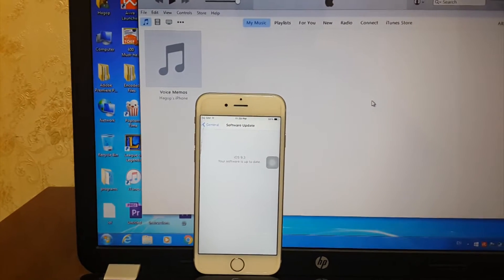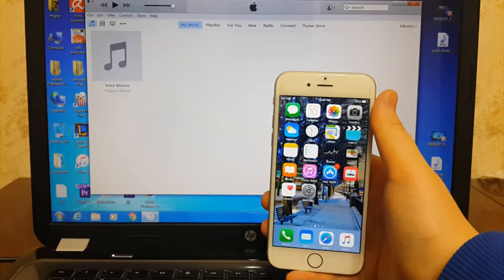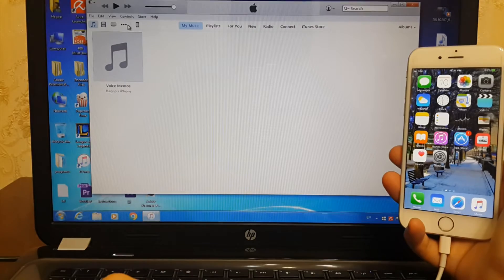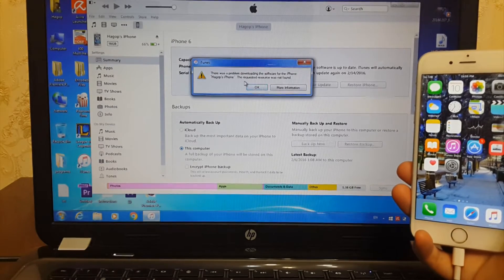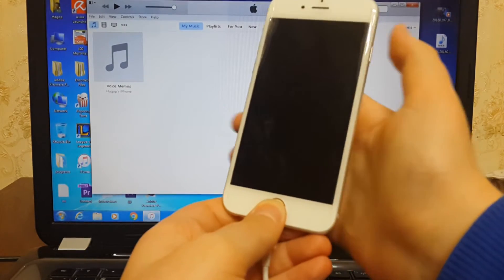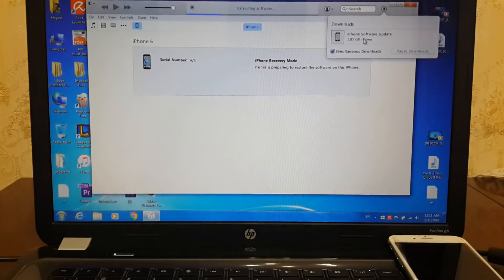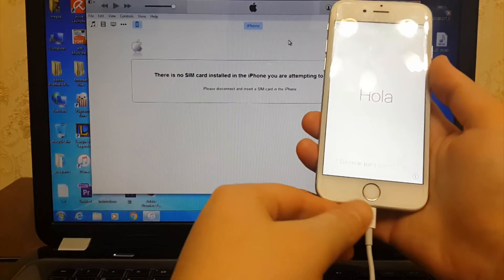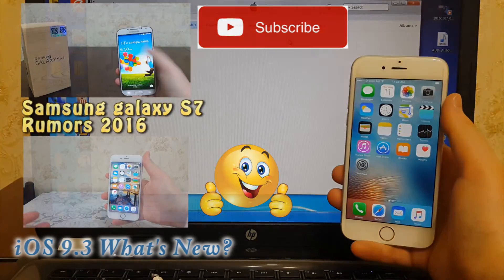How To Downgrade From iOS 9.3 Beta 3 To iOS 9.2.1 On Any iPhone,iPad or iPod touch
If you guys wondering downgrade from iOS 9.3 beta3 to ios 9.2 this will not work because apple stopped signing iOS 9.2

How To Download and install iOS 9.3 Beta 2 On Any iPhone,iPad or iPod Touch without iTunes :

How To Get The News App On iOS 9.2.1 and iOS 9.3 If You Are Outside Of UnitedStates (NOJAILBEAK)

How to get paid games and apps on any iOS device thats including iPhone,iPad or iPod touch :

how to download popcorn time on any ios device including iphone,ipad or ipod touch (no jailbreak)